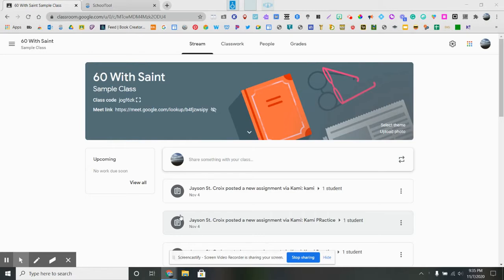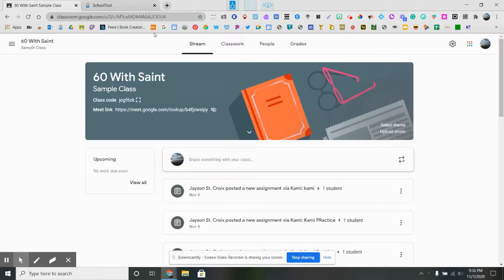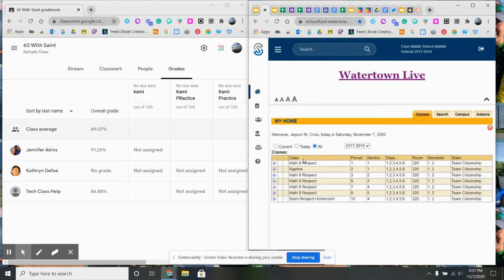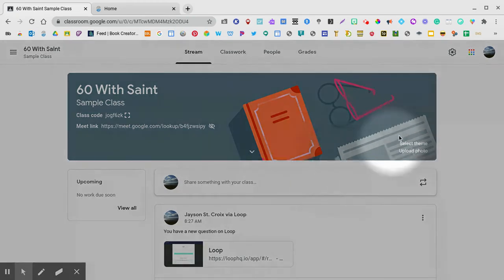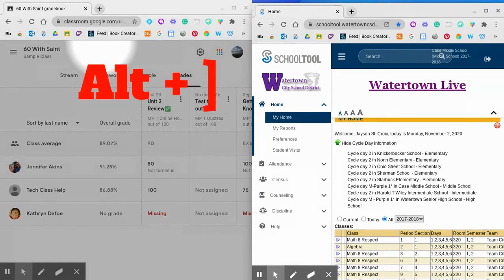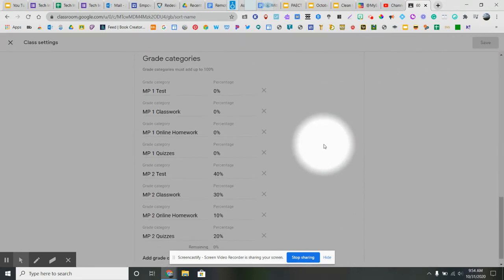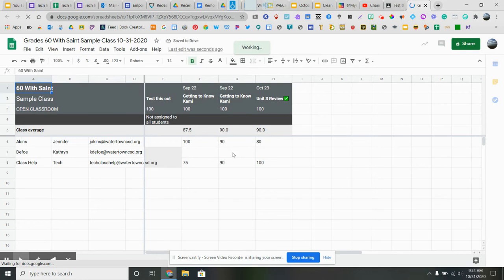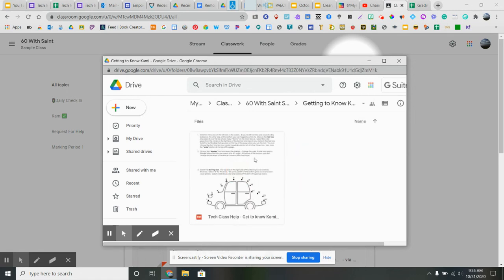Split Dock or Print